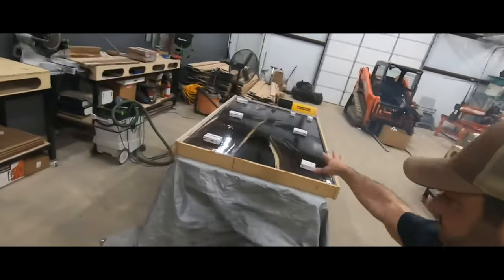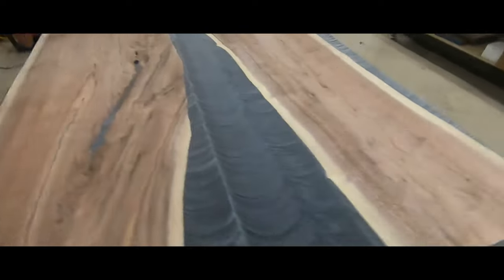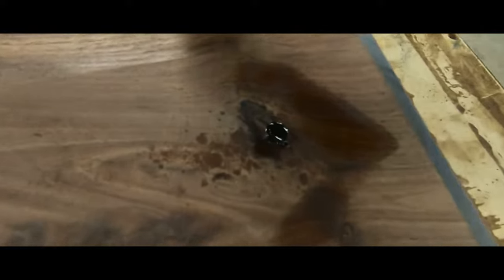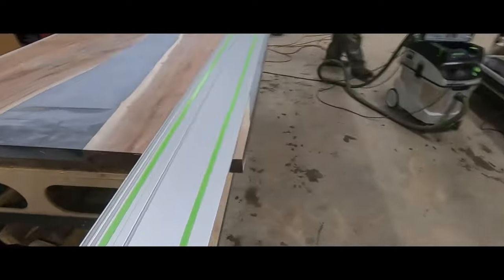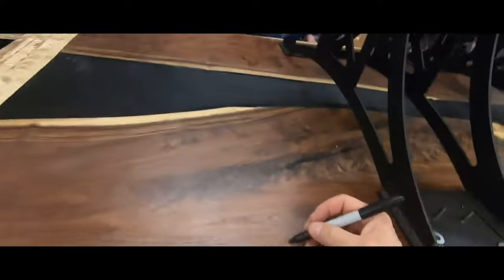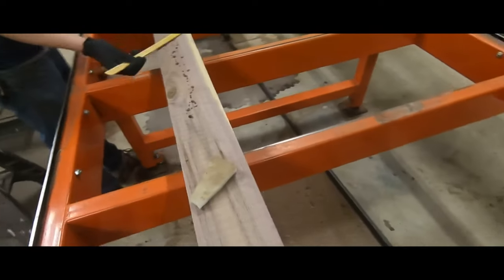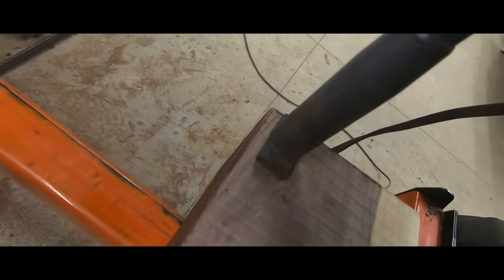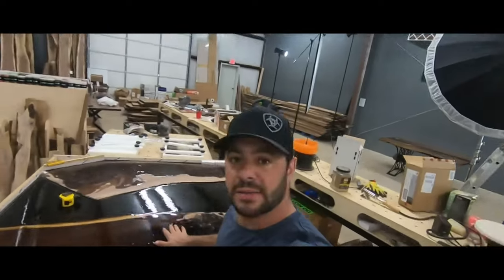Paul and Kristin’s Table Part 2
Kristin has been watching us build these tables for awhile now and has always wanted one for their home. Paul decided to give his wife a little birthday present and we were happy to build it for her 🙌🏻